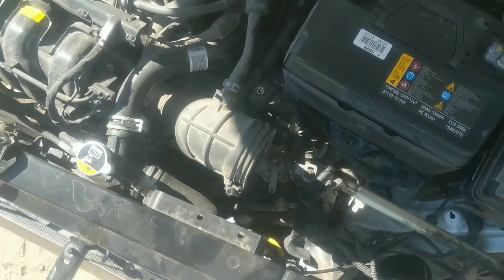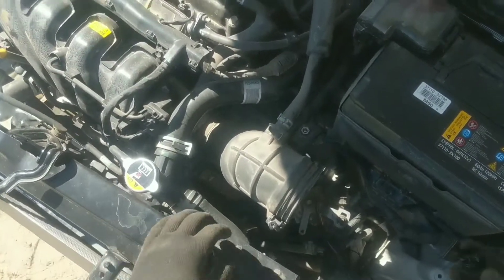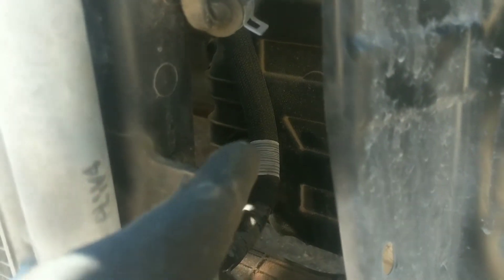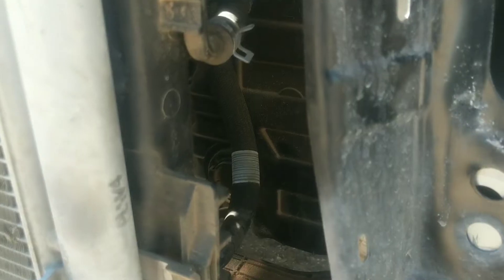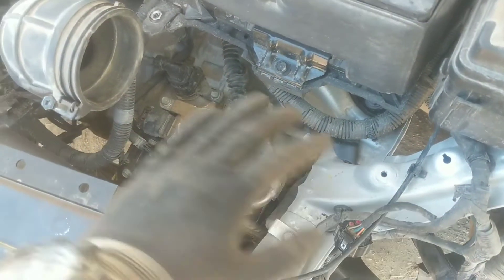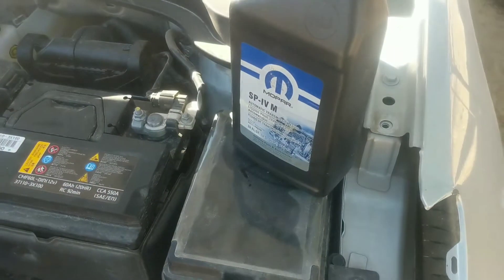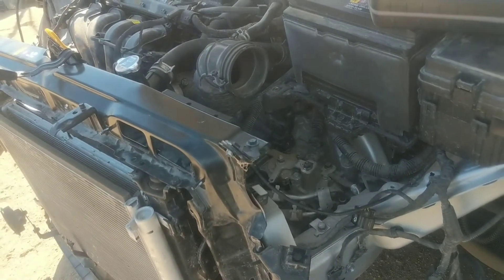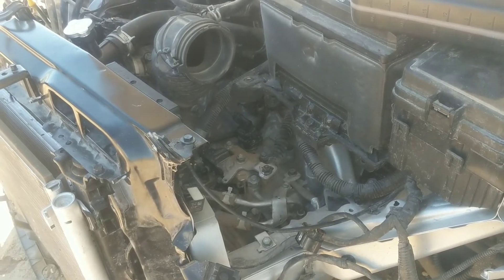KIA RIO 2021 REVISIÓN DE NIVEL DE ACEITE DE TRANSMISION